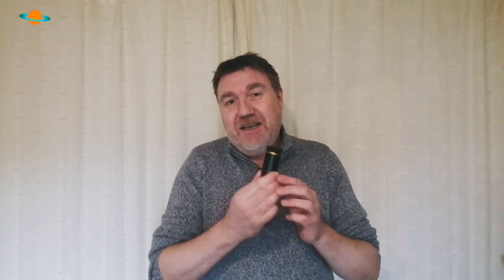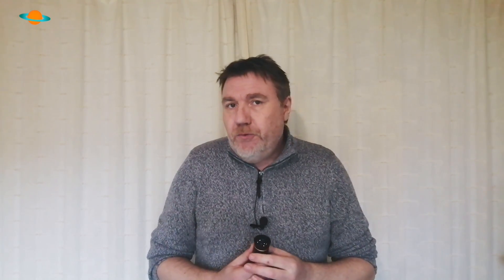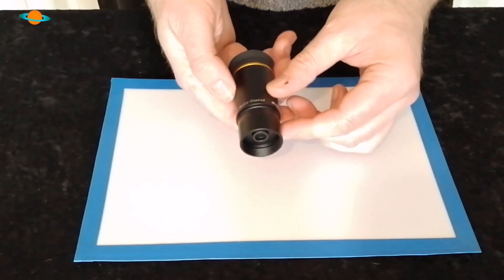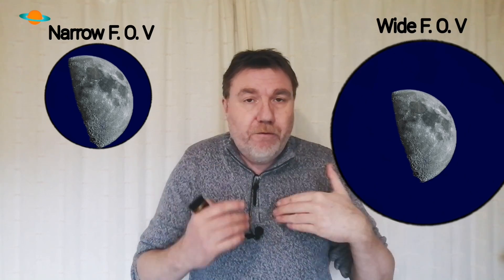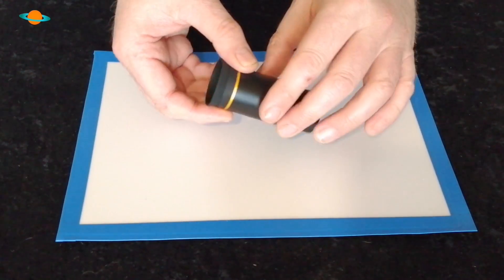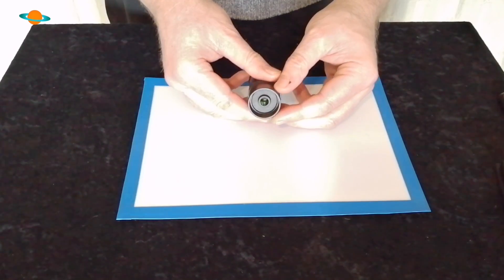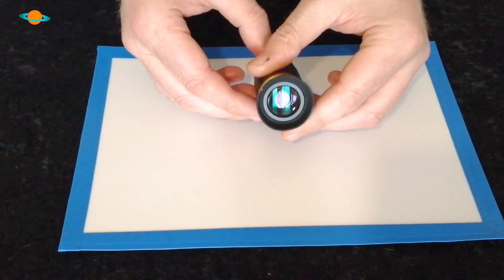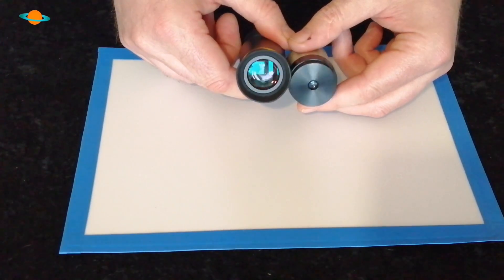Sv Bony High Power Planetary Eyepiece...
When it comes to viewing the planets we need lot's of magnification which means using a high powered eyepiece. But unfortunately good quality high powered eyepieces are usually a HIGH price...Fear not! Because Svbony have come to our rescue once again with there gold line 6 mm 66 degree planetary eyepiece... (666... Let's not go down that rabbit hole LOL!) at an amazing price.. This is one you definitely need in your collection.

Svbony 6mm Eyepiece